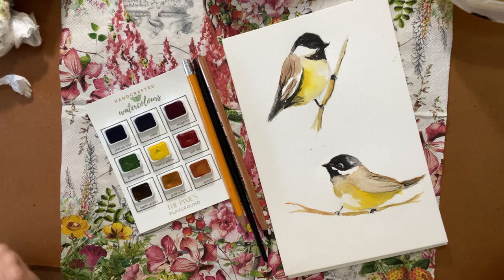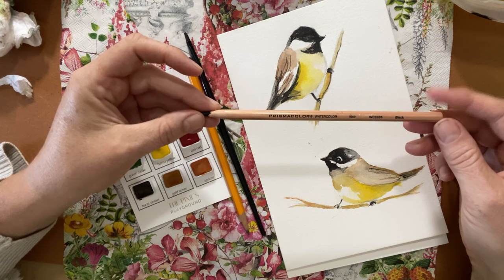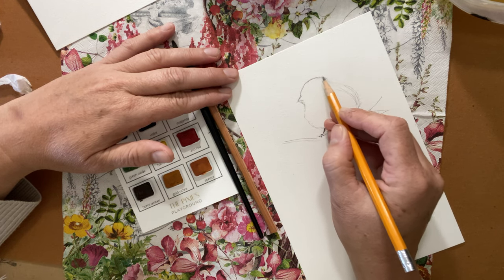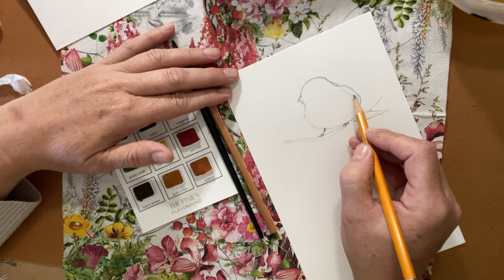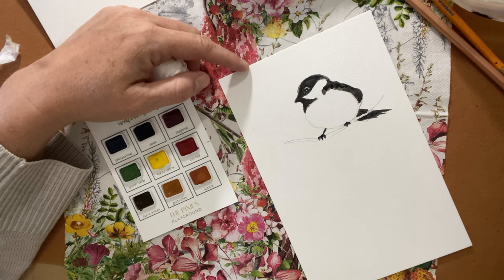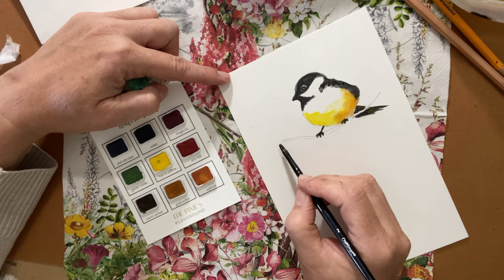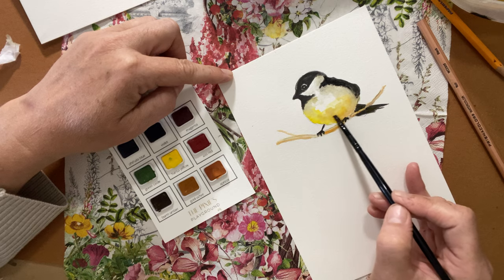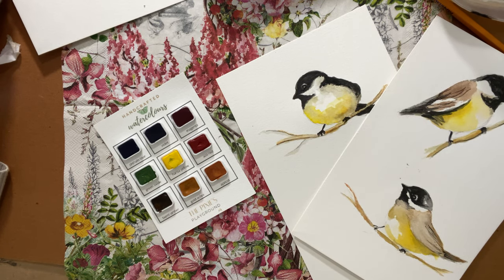Watercolour quickies- how to watercolour chickadees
Hi everyone!
Thank you for visiting my channel today. I hope that you enjoy this video on how I paint little chickadees with watercolour paints. This video is part of my “quickie watercolour” playlist and designed to show you step by step on how I make these watercolour sketches.

The goal is about having fun and trying a new medium. I am new to this medium myself and exploring its potential. I love how watercolour feels historical to me. It has a vintage vibe with a modern twist. At least that’s what I see. I include my little sketches in my journals and love the overall look that the journal has when I include hand painted samples.

I hope you give it a try and paint along with me.

Cheers,
Michele

Materials

Strathmore watercolour pads
Craft smart multi surface premium brush set (#2)
Hi pencil
Eraser